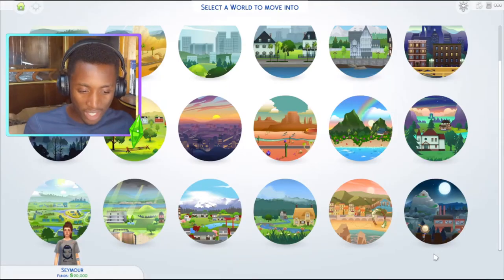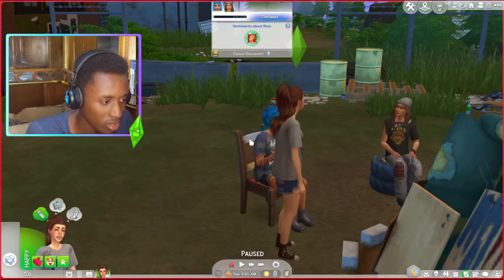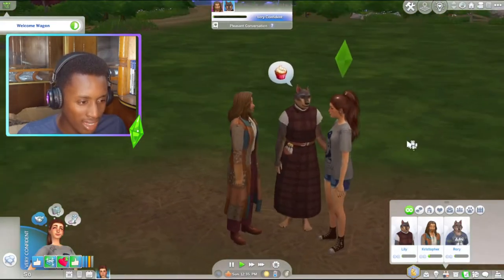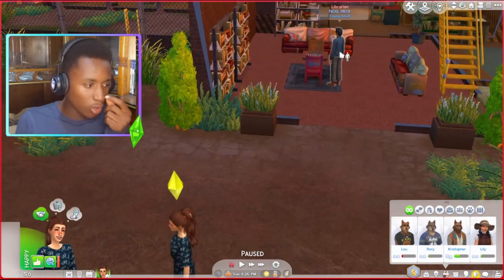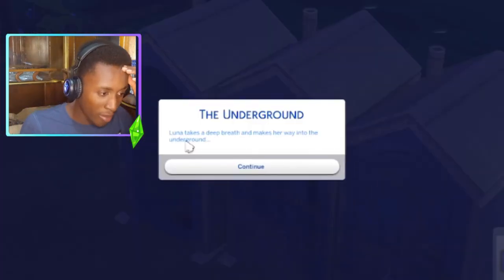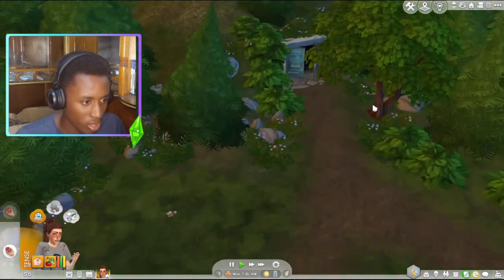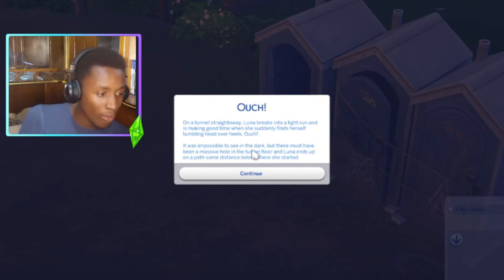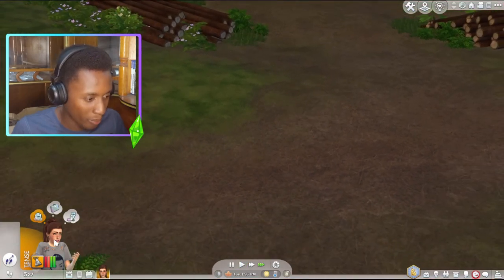*NEW* We have 0$ AND A MASTERPLAN🤫|The sims 4 werewolvesEp1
Welcome to my sims 4 werewolves series. Hope you 😉 Enjoy 😉

I play the sims 4 a lot and other games, so check  my other videos  for what might interest  you.💕